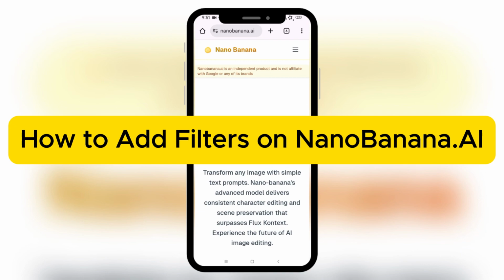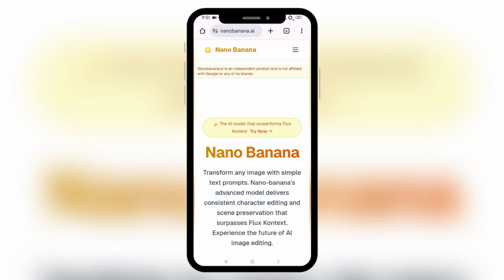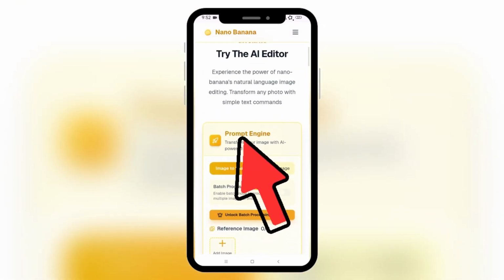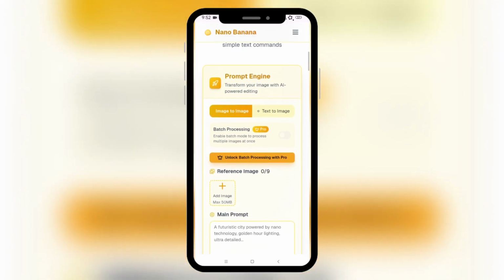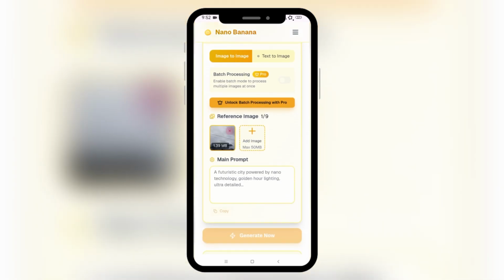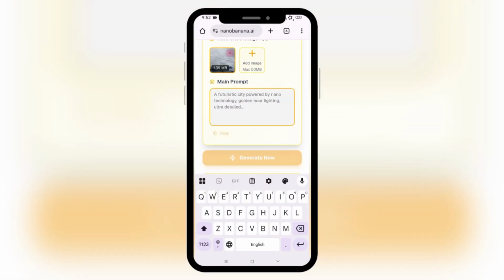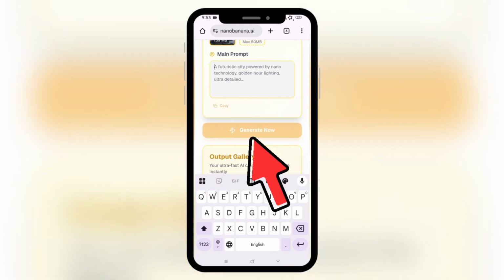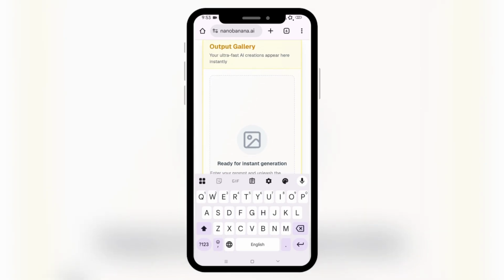How to Add Filters on NanoBanana AI 2025?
Want to give your photos a creative and stylish touch? 🌈 In this tutorial, I’ll walk you through how to add filters on NanoBanana AI to instantly transform the look and feel of your images. With NanoBanana AI, you can choose from a variety of AI-powered filters - whether you want a vintage look, cinematic tones, vibrant colors, black-and-white styles, or artistic effects. This step-by-step guide will show you how to upload your photo, browse through available filters, and apply the perfect one that matches your mood or project. You’ll also learn how to adjust filter intensity, combine filters with other editing tools, and create a consistent style for social media content or branding. By the end of this video, you’ll know exactly how to use NanoBanana AI filters to enhance portraits, product photos, travel shots, or any image that needs a quick upgrade. Perfect for content creators, influencers, photographers, and anyone looking to make their photos stand out with minimal effort.